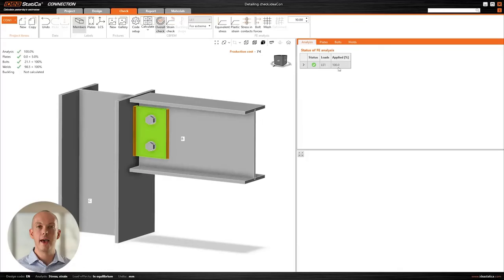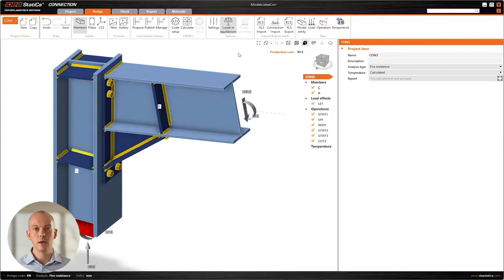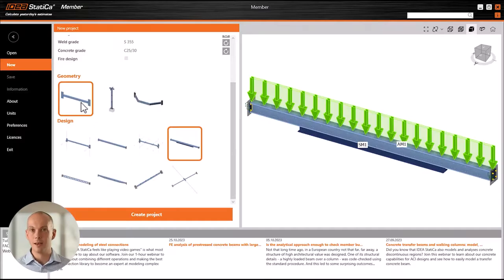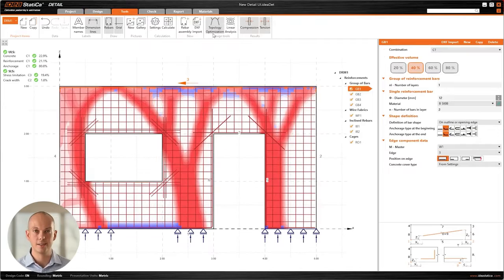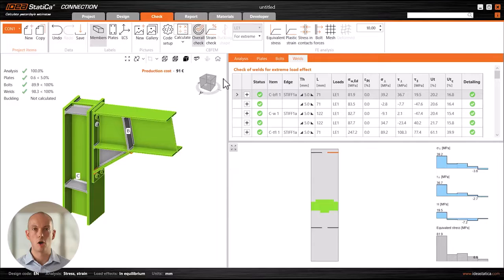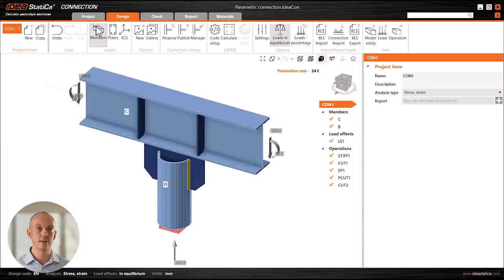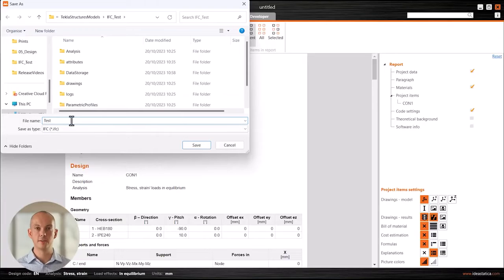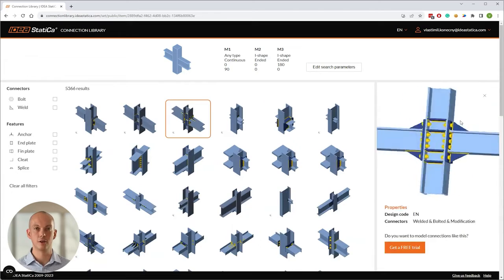IDEA StatiCa Version 23 1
IDEA StatiCa V23.1 introduces numerous innovative steel and concrete features, which have been developed through invaluable customer feedback and our constant dedication to pushing the boundaries of structural designs. This update aims to optimise efficiency and cost-effectiveness, whilst your valuable time and resources.

00:00 Intro
00:15 Detailing checks
00:34 Fire design with automatic temperature calculation
00:54 Member stability
01:23 New Detail UI
01:56 Welds with AI
02:17 New interface for defining model parameters
02:35 IFC
02:52 Connection Library
03:09 Outro